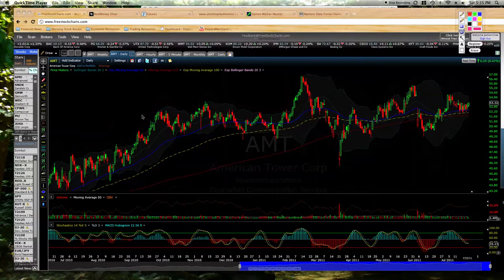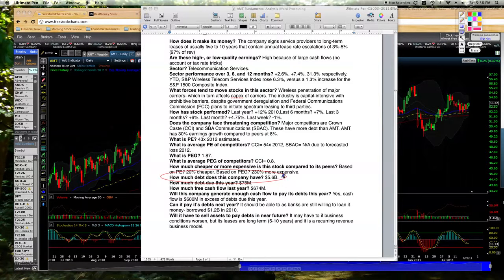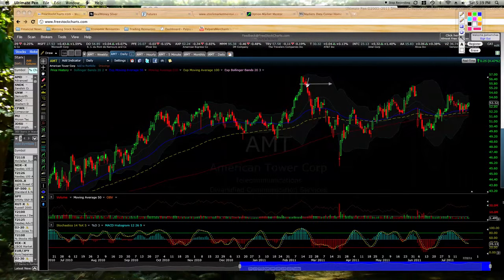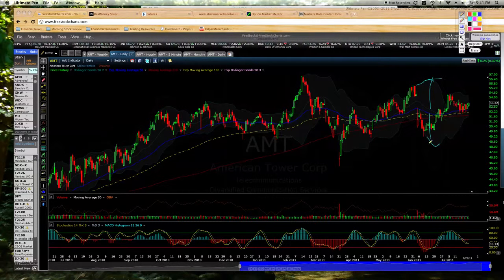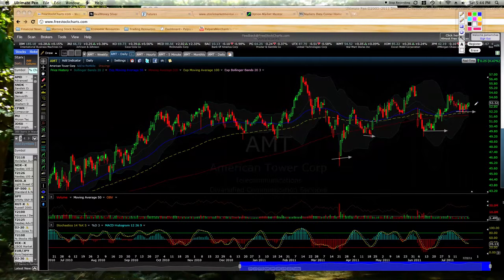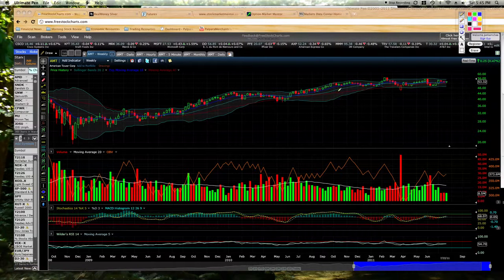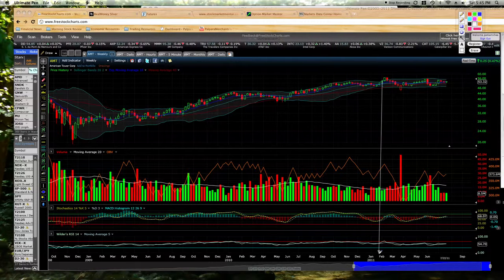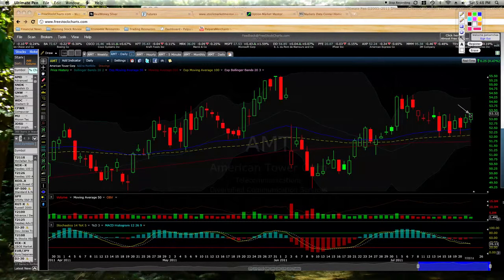AMT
Trade on Amercian Tower